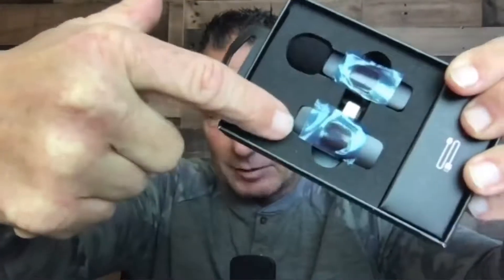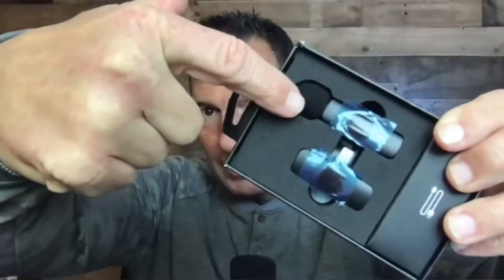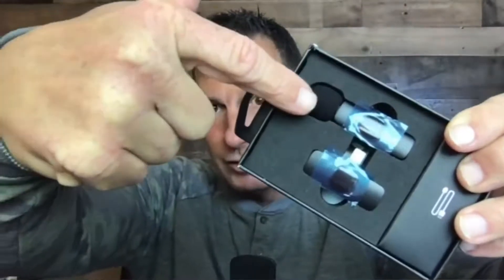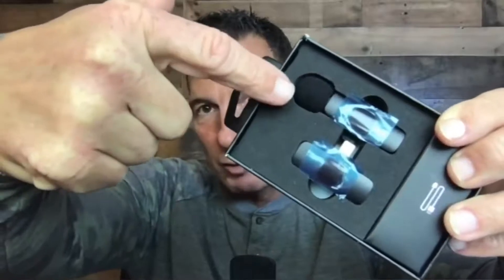Budget Wireless Lavalier Microphone for Smartphones (Lightning & USB-C) unbox and Review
PLUG-and-PLAY Wirelesses Lavalier Microphone - Provide You with a Professional & Clear High-Quality Recording Experience.

Simply connect the receiver to your device, clip the transmitter to your shirt, and both will automatically connect, and then you can start to play fun when you join Vlogging, interviewing or lecture teaching, etc. Filmmakers, videographers, and content creators love it.

Our channel is share Fill/ Ring Light & Photography accessories.